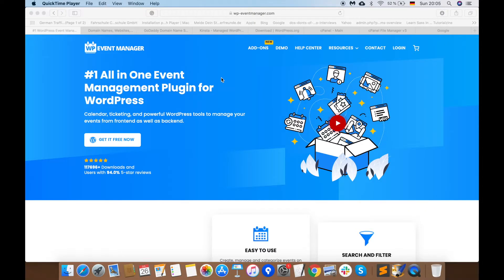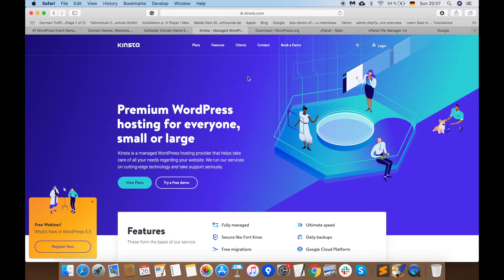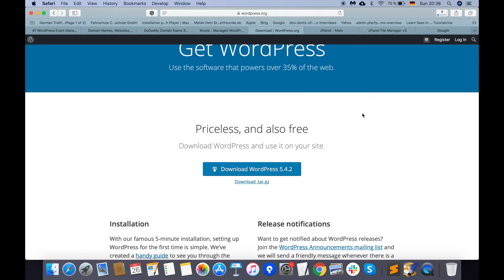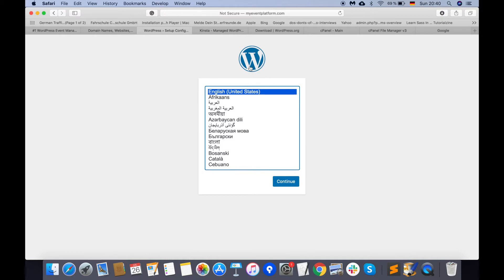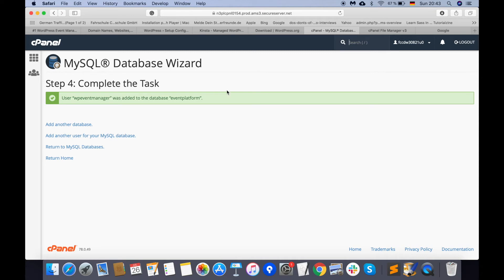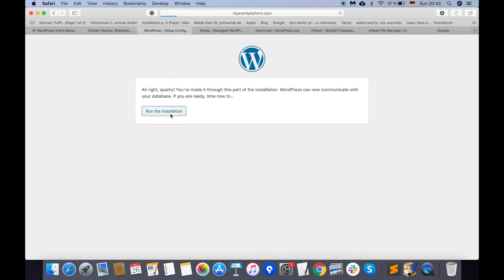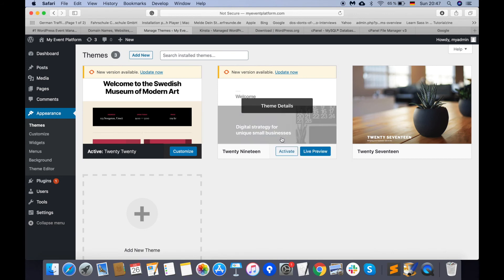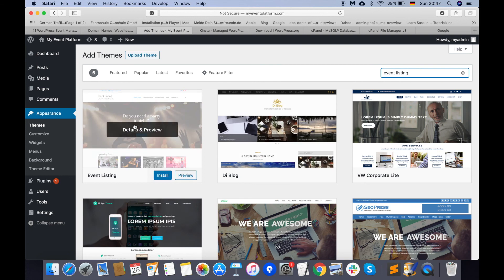Getting Started With WordPress : Step by Step Guide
How to Get Started With WordPress: Step-by-Step Guide

There are fours steps:

1. Choose a domain name: your domain name is your WordPress site’s permanent address on the Internet. Ours is winningwp.com.
2. Purchase web hosting: web hosting is the ‘engine’ that powers your WordPress site and makes it accessible to visitors around the world.
3. Install WordPress:  most WordPress hosting companies give you convenient tools to install the free WordPress software.
4. Pick your WordPress theme:  your WordPress theme controls how your website looks. It lets you personalize your site without requiring any special knowledge.